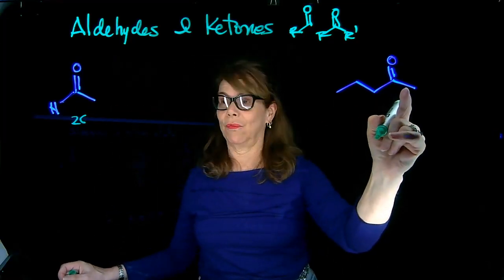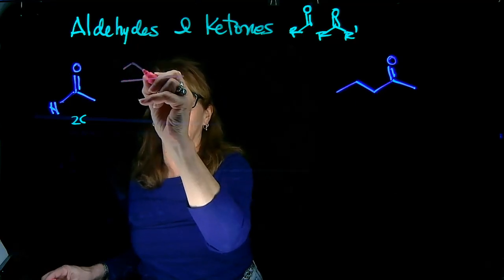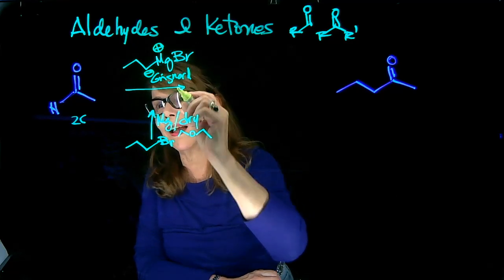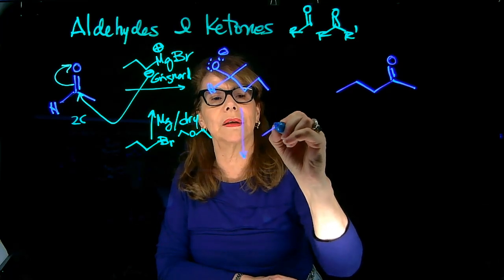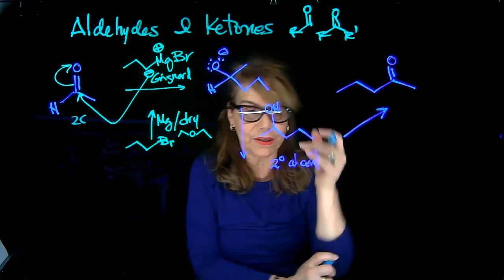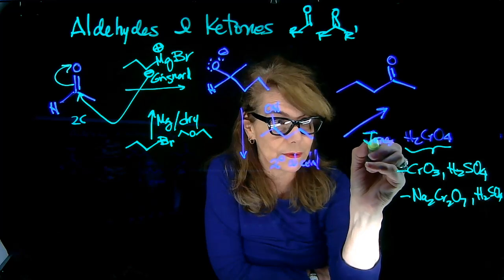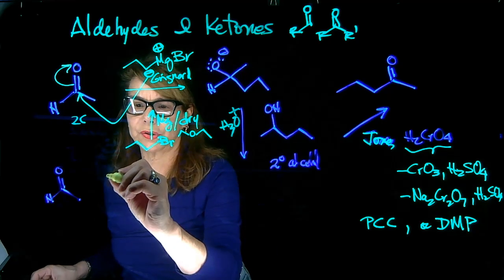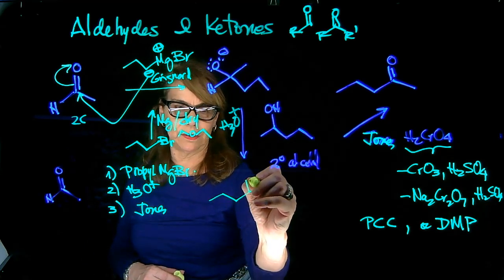Aldehydes & Ketones synthesis 3- Dr. Tania CS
Aldehydes & ketones- synthesis  problem 3
synthesis of 2-pentanone from acetaldehyde
using:
Grignard reaction
Alcohol oxidation